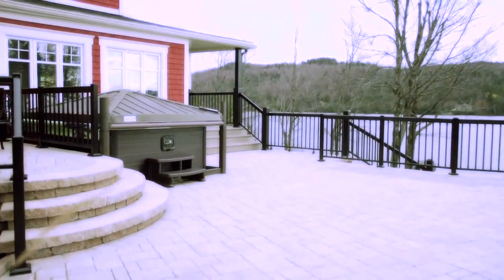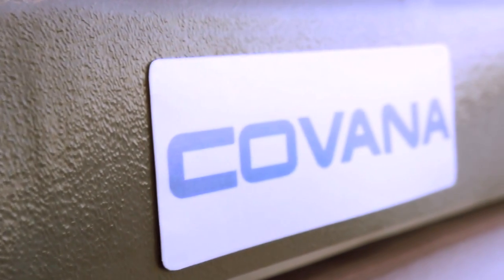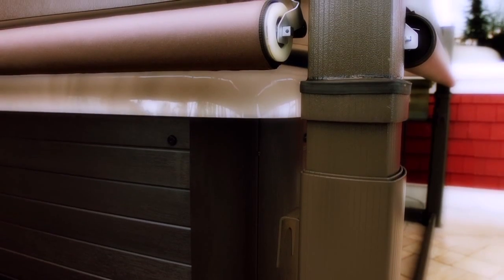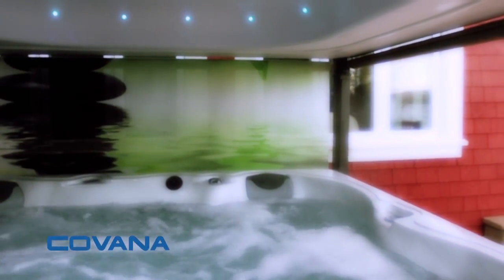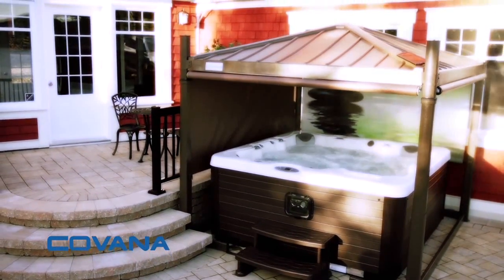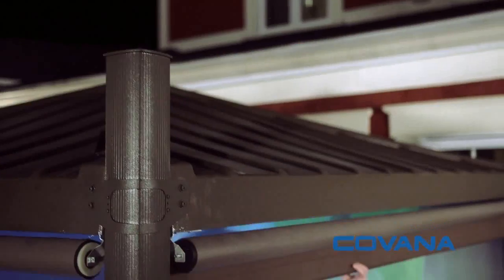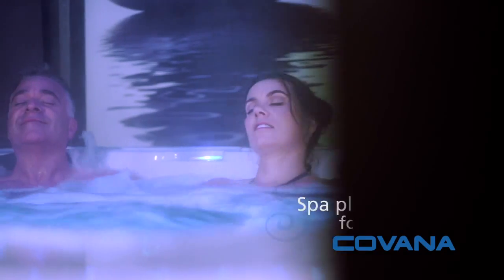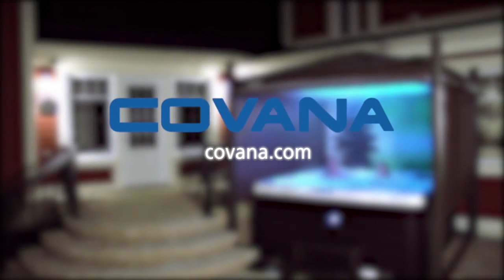The Covana Hot Tub Cover / Automated Gazebo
Covana systems are more than just hot tub covers. They are also completely automated gazebos which offer you maximum comfort, safety and intimacy. Made in Canada using the latest, state-of-the-art materials, our products are designed to endure the most rigorous climates while saving you money on unnecessary water, heating bills and maintenance products.